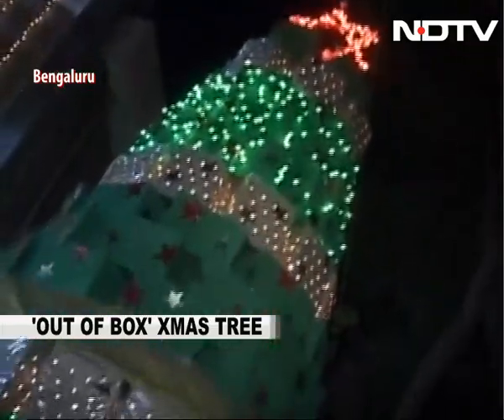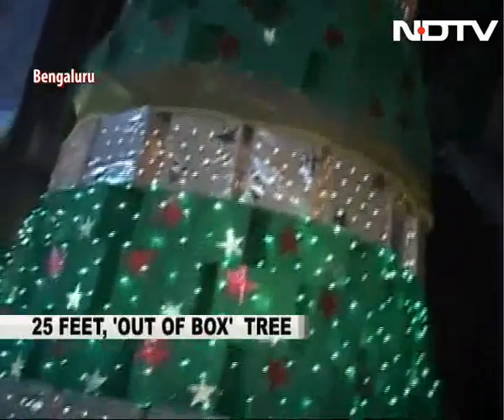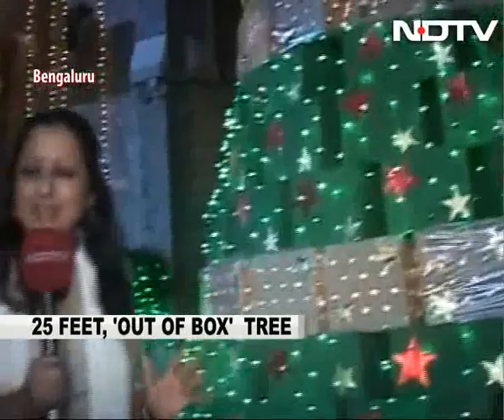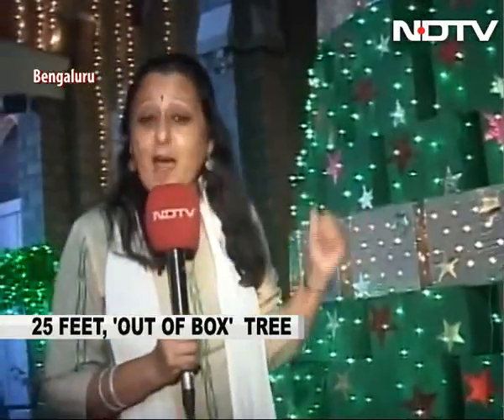Bengaluru Church's Green Christmas: A Tree Made Of Cardboard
The Marthoma Church in Bengaluru stands out for its green approach as it integrates the celebration of Christmas and recycling. While the Church, in the past, has put together Christmas trees made of cloth and plastic bottles, this year the 25-feet tall has been built using cardboard boxes.